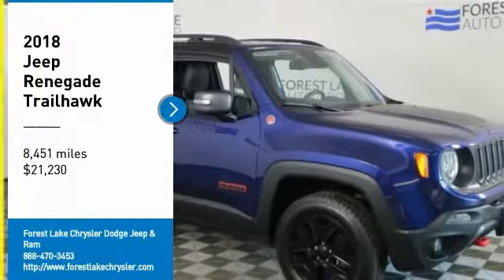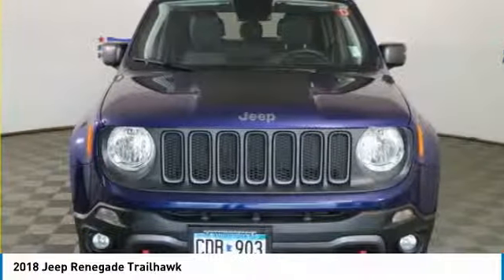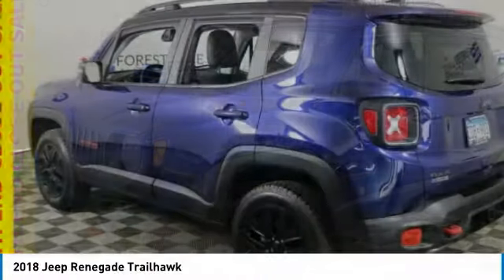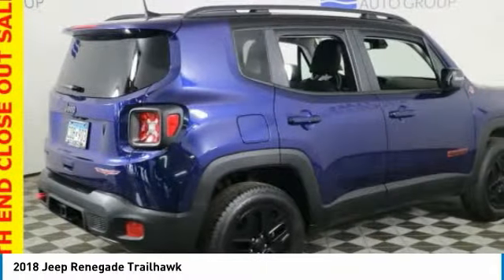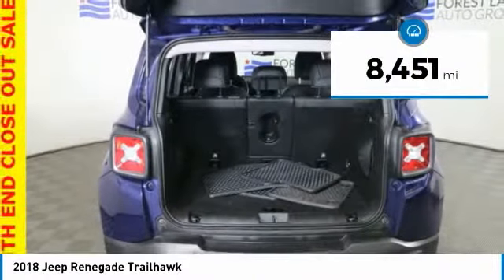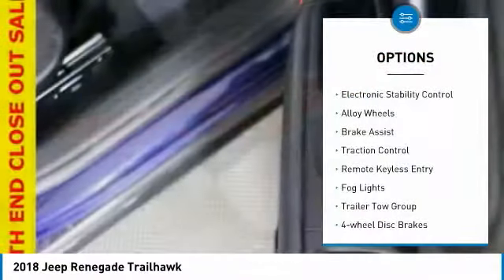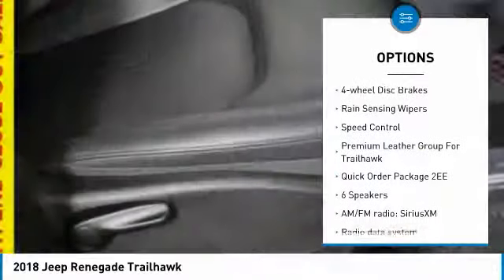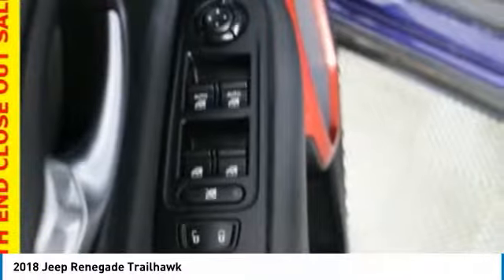2018 Jeep Renegade Forest Lake MN LP14578R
2018 Jeep Renegade Trailhawk